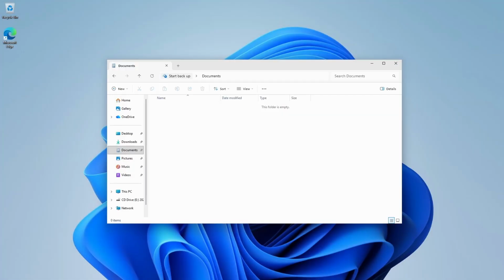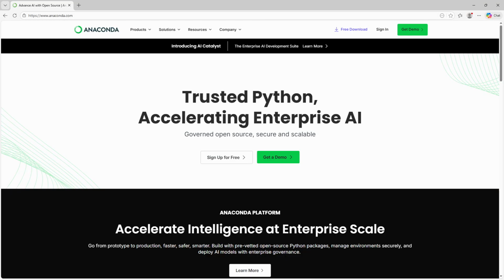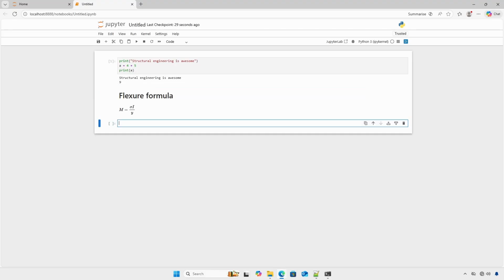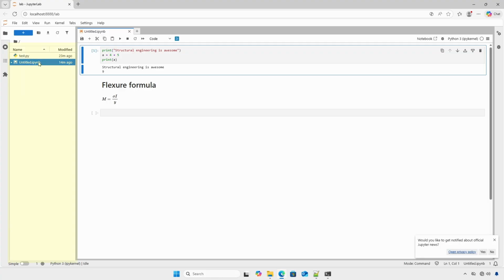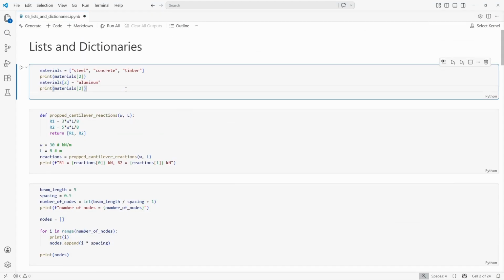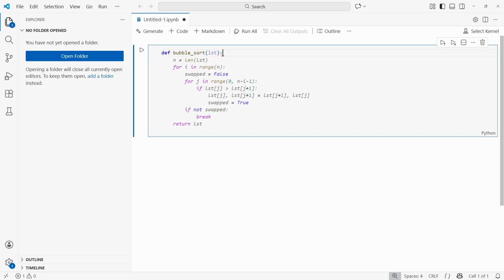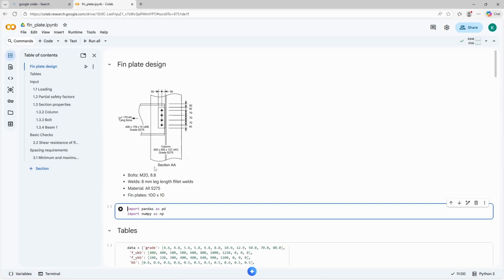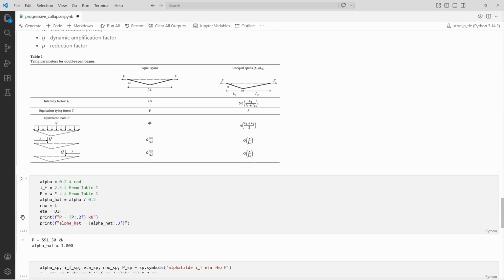Python Tools & Setup Guide | Python in Structural Engineering | 03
Confused about which Python tool to use? I'll walk you through different options like Terminal, Jupyter Notebook, Jupyter Lab, VS Code, and cloud options. Starting from beginner-friendly interfaces to more professional features like IntelliSense and AI-assisted coding.